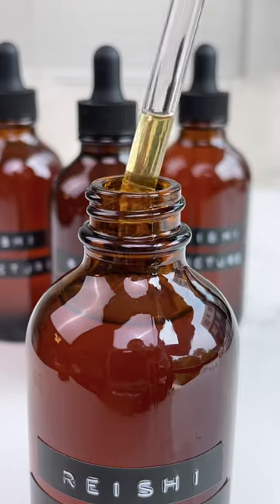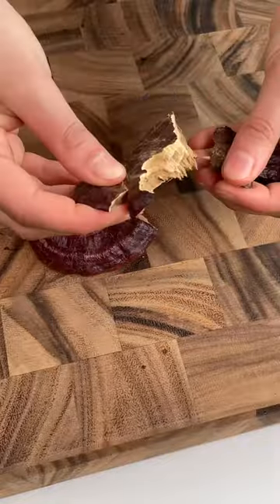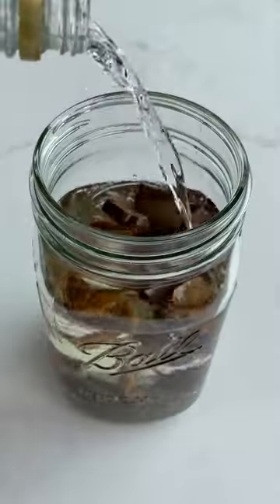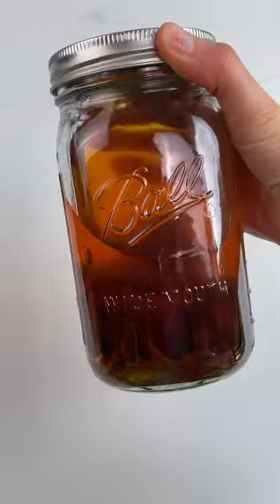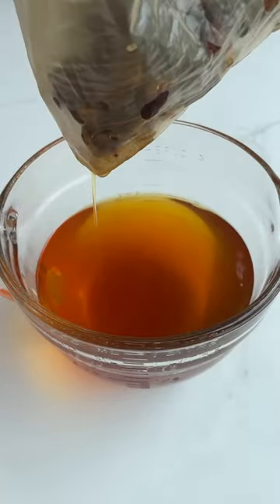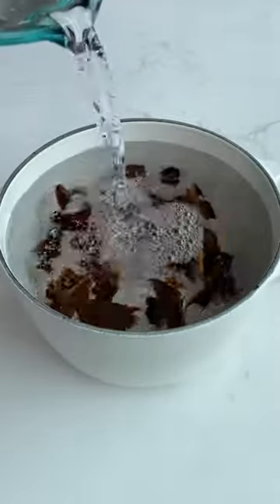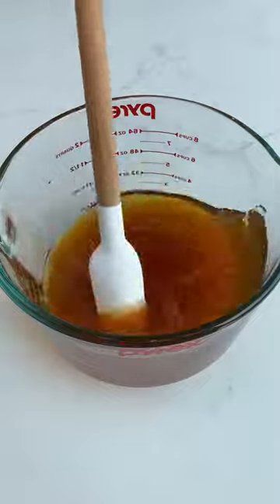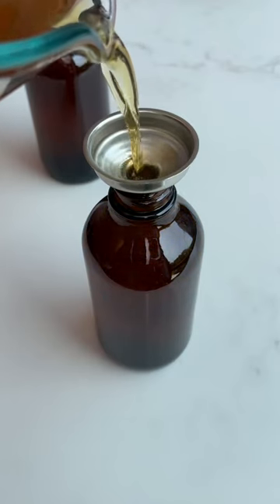REISHI INFUSED TINCTURE 🍄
Reishi is a mushroom used for centuries that has a long and impressive range of health benefits, including stress relief; anti-aging; anticancer effects; blood glucose regulation; immune support; and antioxidant, anti-inflammatory antibacterial, and antiviral effects. I‘ve been incorporating reishi into my supplement regimen for years and finally decided to make my own tinctures. I used a double-extraction method with alcohol and water to extract different properties from the reishi. I’ve been using them for a few weeks now and love them. Let me know if you guys make them 😌

What you’ll need:
20-25g dried reishi mushroom
24oz of 151 proof vodka
6 cups of water
32oz mason jar

Directions:
Break your reishi mushroom into quarter-sized pieces (I found this was easiest to do by hitting it with a meat tenderizer a few times then using my hands to rip it apart) then add to a large jar and pour in your vodka
Secure the lid and aggressively shake the jar every day for an entire month
After a month, strain the reishi-infused alcohol using a cheesecloth into a bowl and set aside the soaked mushrooms
Add 6 cups of water and the macerated reishi to a pot and simmer for approximately 2 hours until reduced to 8-12 ounces
Let sit until the liquid is cool enough to handle then strain the reishi-infused water into another bowl
Add the water extract to the alcohol extract and mix to combine
Store in amber dropper bottles and take 1-2 dropperfuls up to 3 times daily in water, juice or tea (alternatively you can store it in a large amber jar and take 1/4-1/2 tsp up to 3 times daily)